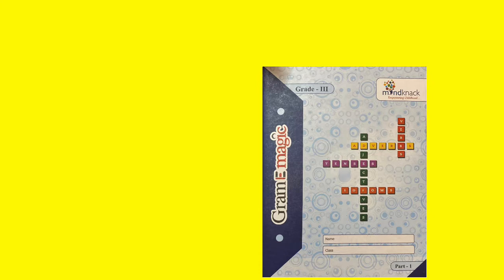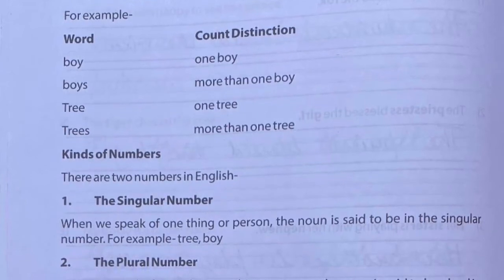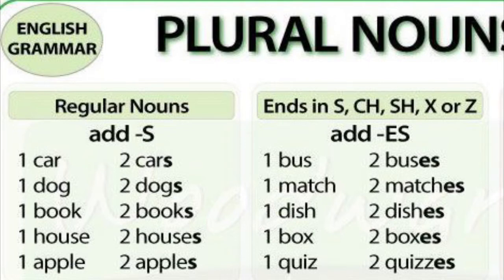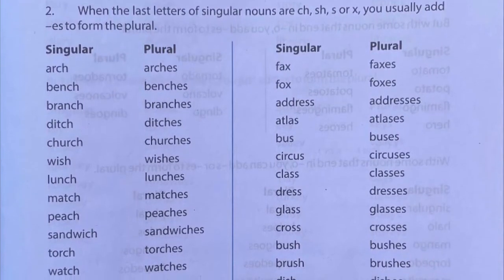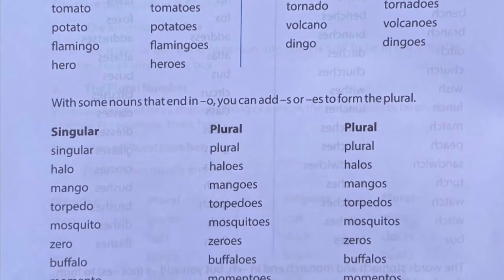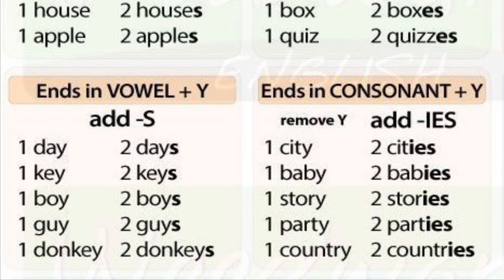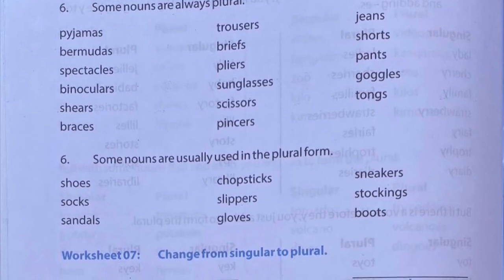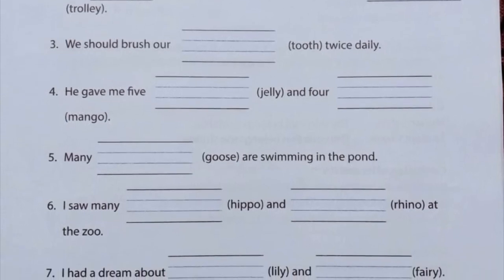May 11,2021. English language. Class-3rd. chapter-6( part-3)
Chapter-6 (Nouns: NUMBER IN DETAIL)